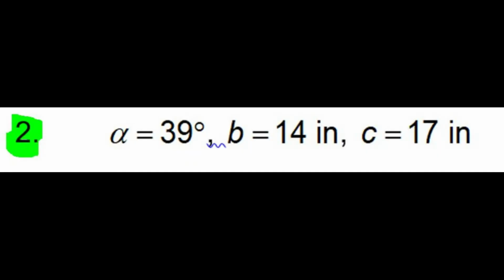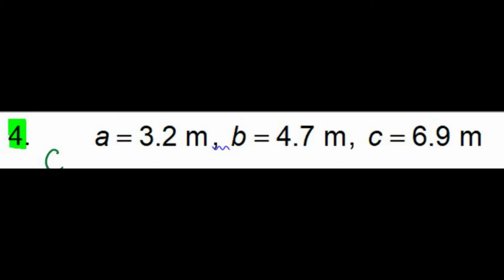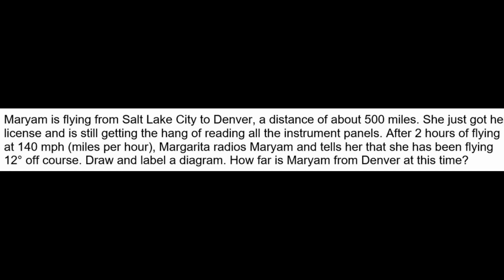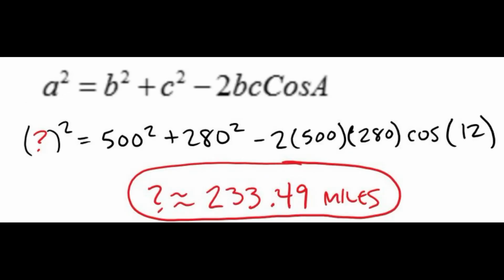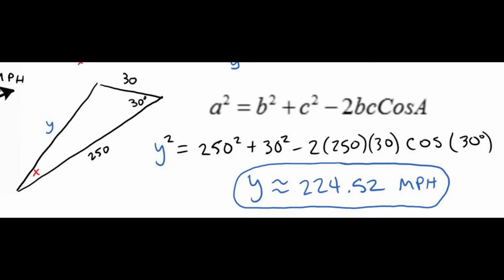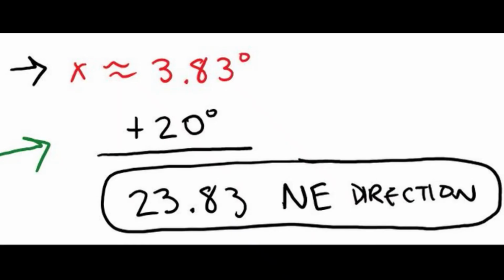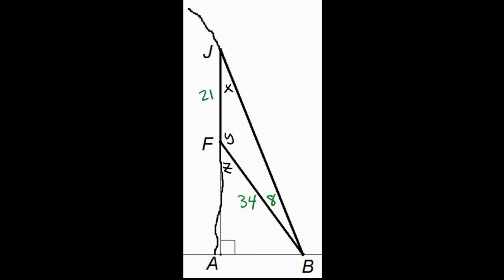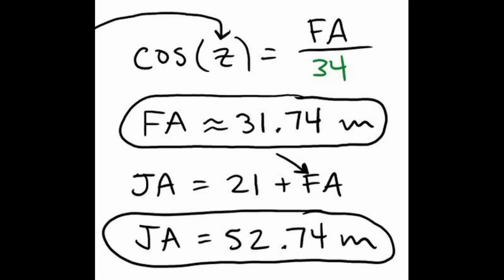MAT122 - Week 7 - 6B - Griesel - OHS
More Law of sines and cosines